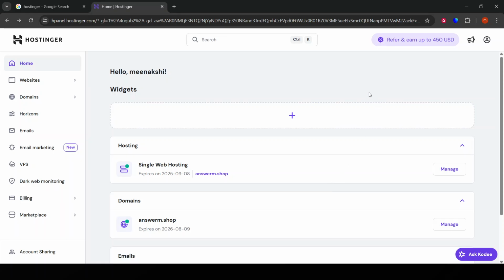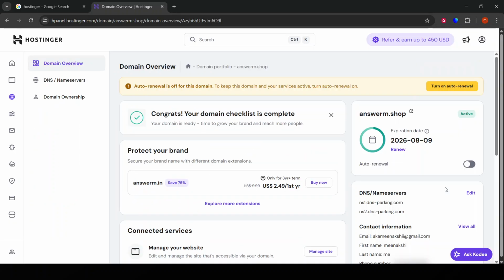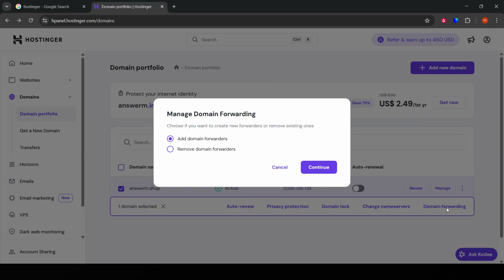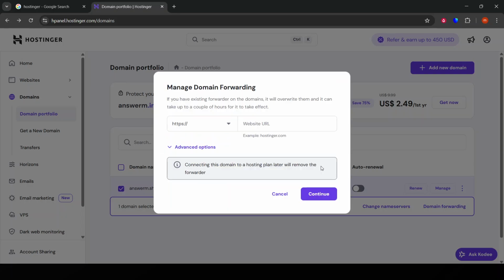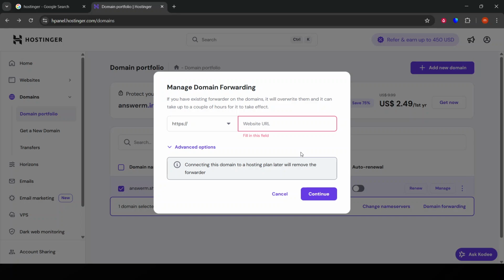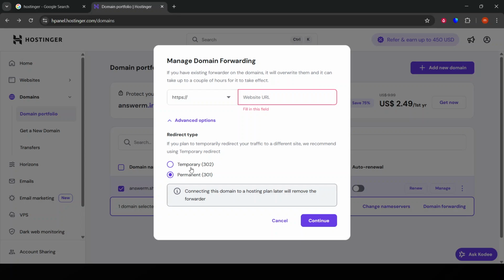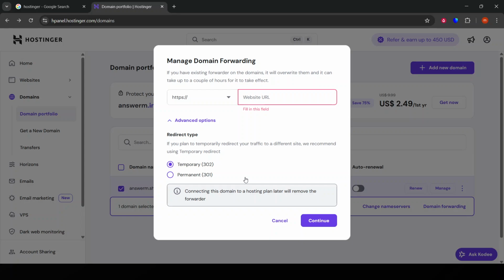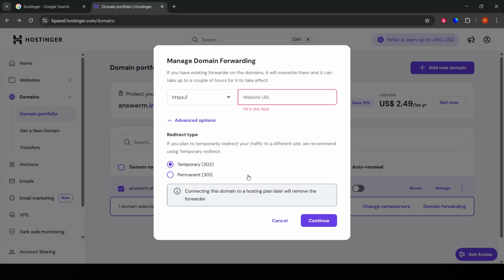How to Forward a Domain in Hostinger 2026 (Step By Step)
Learn How to Forward a Domain in Hostinger in this video.

In This Video, We'll Show You 👇
How To Forward A Domain In Hostinger
Hostinger Domain Forwarding
Domain Forwarding Hostinger
Hostinger Forward Domain
Forwarding Domain Hostinger Tutorial
Hostinger Tutorial Domain Forwarding
How To Redirect Domain Hostinger
Hostinger Redirect Domain
Domain Redirect Hostinger
Hostinger Domain Redirect Tutorial
How To Point Domain Hostinger
Hostinger Pointing Domain
Domain Pointing Hostinger
Hostinger Domain Pointing Tutorial
Hostinger Domain Setup
Hostinger Domain Settings
Hostinger Dns Settings